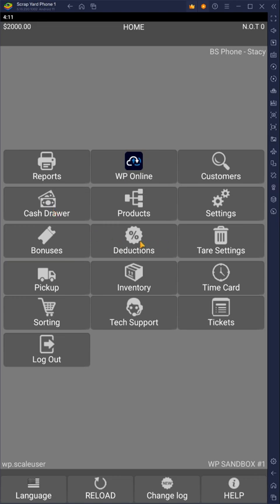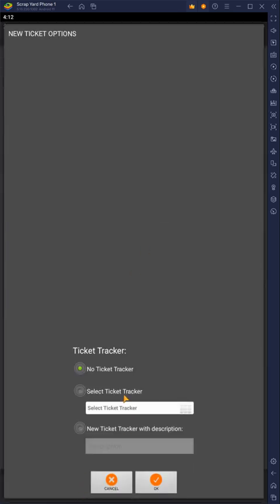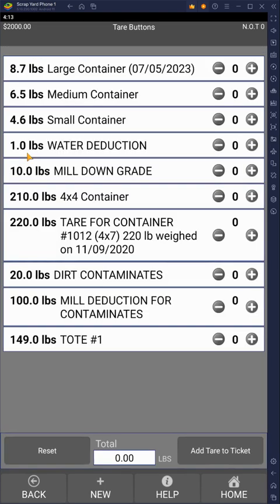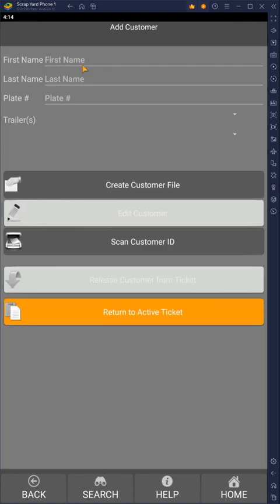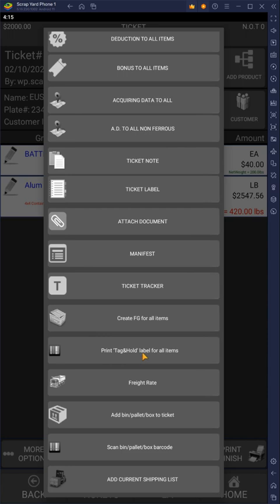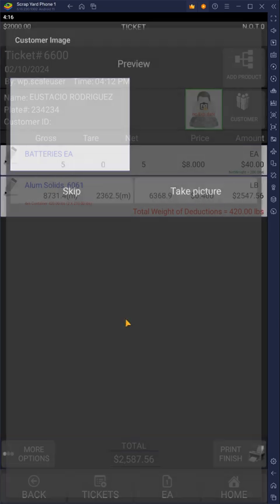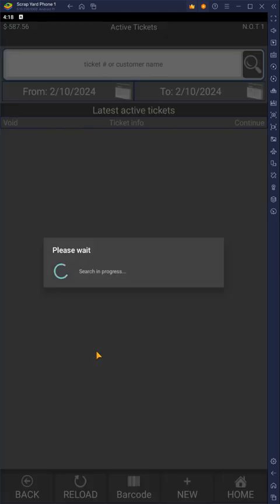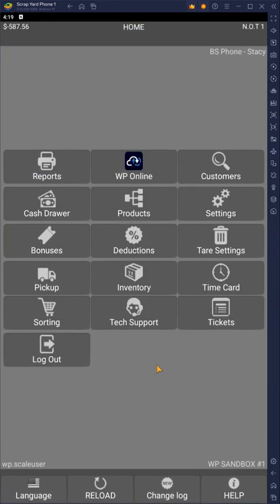Exploring Running your Business on an Android Smartphone with WeighPay Mobile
Join the WeighPay Group as we delve into the capabilities of an Android smartphone for task management. We discuss different ticket types, product and customer management, and introduce ticket assignment. We also cover additional functionalities like unsorted mixed load, compliance regulatory, and manifest information. We wrap up by showcasing the advanced yet simple solutions offered by WeighPay Group.